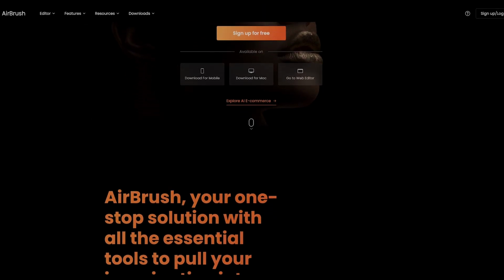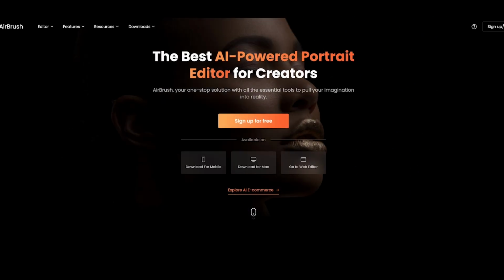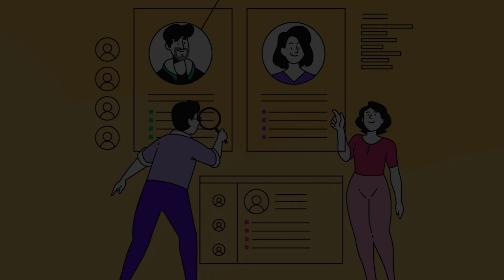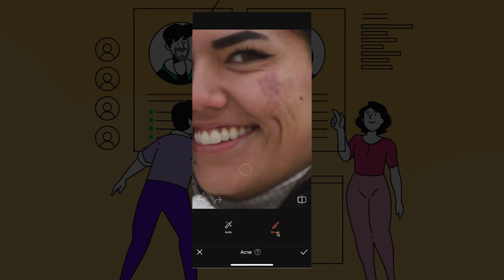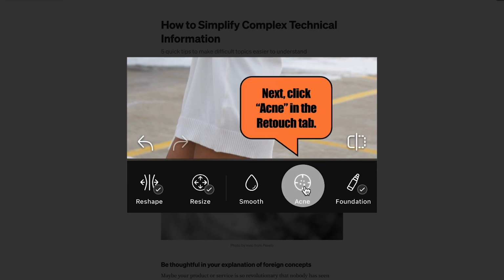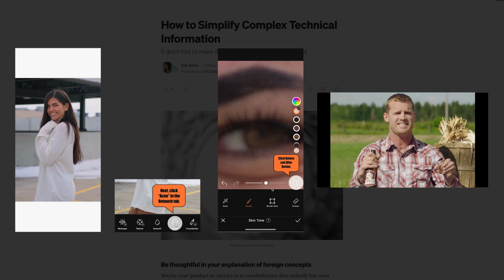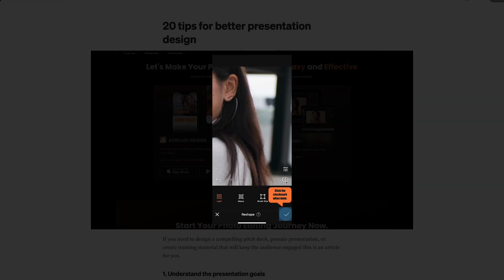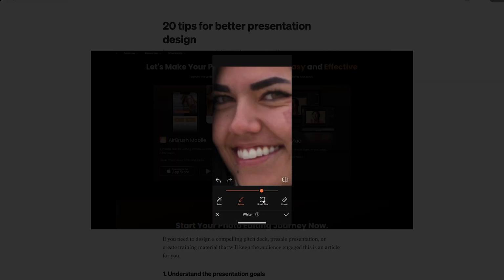How-to Guide Design Justification